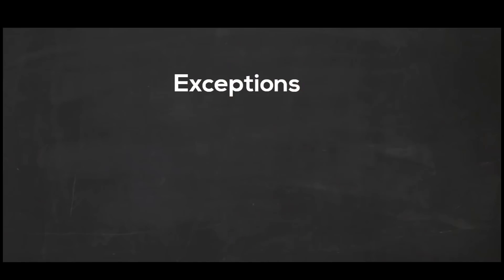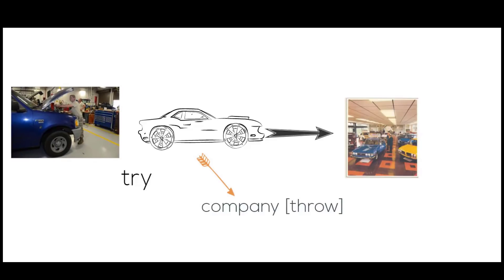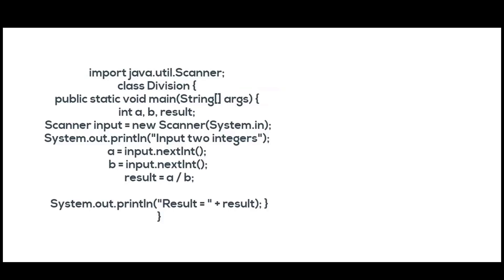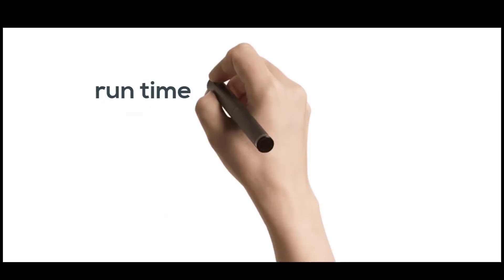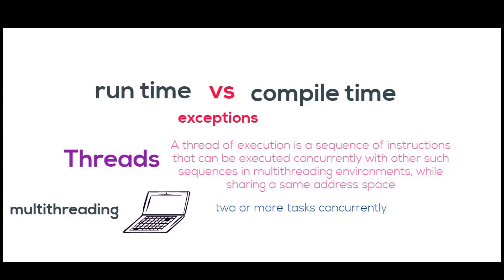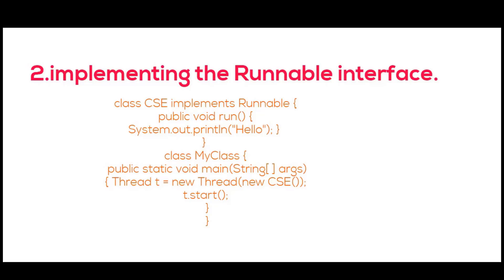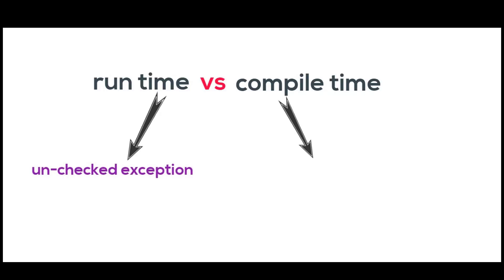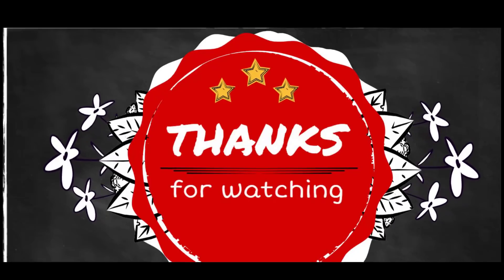Java Tutorial For Beginners 17-exceptions and its types ,threads,runtime vs compile time exceptions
Java Tutorial For Beginners 17-exceptions and its types ,threads,runtime vs compile time exceptions Animation video

The goal of this  java Animation video  tutorial is to make
programming easy